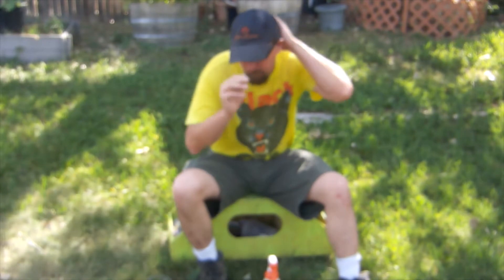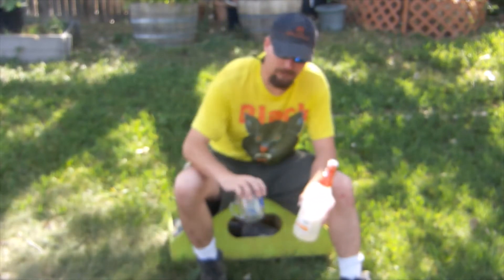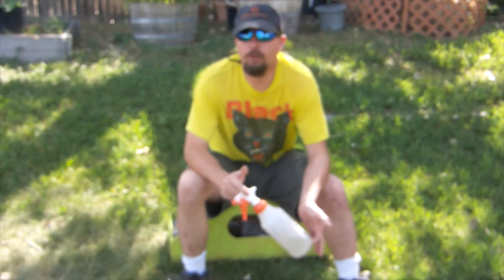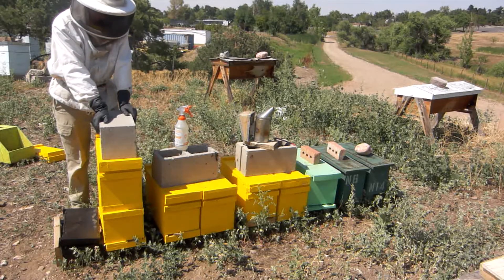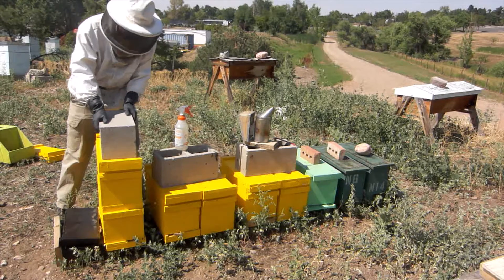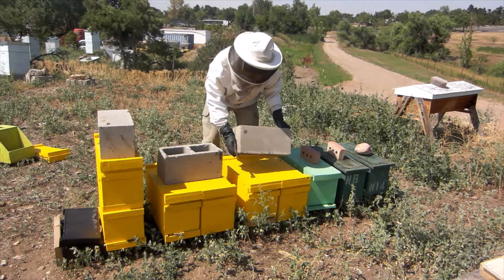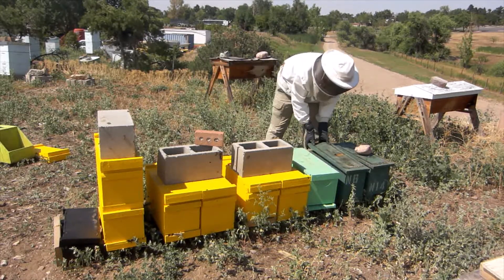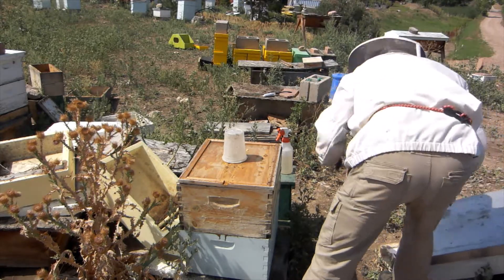OA Dribble using a spray bottle to measure the dose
A quick look at how I apply dribble.
Why Dibble and not trendy vapor for this time of year?
Dribble kills mites for about 2 weeks. OAV kills for about 3 days so if I have a little bit of brood still,  the use of dribble covers it.  My flow is over and its robing season.. I have a large mite bomb pressure at this yard and the 2 week coverage helps me kill of the immigrating mites. Some of Randy Olivers latest work (unpublished) showed one dribble was as effective as 3 OAVs
Dribble aslo may help with Nosema Ceranae. This is the time of year I want to get my pathogen loads down.. mites, (mite vectored) viruses, Nosema, etc.. I want to get a few rounds of clean nurce bees  so that the round of nurse bees that raizes the winter bees were raized buy clean nurses... your winter bees matter very much, they have to live a long time and any shorting of there life span can mean they aren't in good shape when it comes time to start raizing brood
Then there is the time factor... just look at how fast I did 8 nucs and a full sized hive... even with my fancy band heater type OAV "gun".. I can beat that... I would be done before it even came to full heat
Here is some of the science that influenced my management choices
"The macroCT analysis demonstrated a rapid and consistent distribution of OAD involving a reduction of the individual dosage over time. Even after 14 days, the density of the bees was still significantly higher than prior to treatment, indicating a potential efficacy of at least up to 14 days.
The results from the field trials, where the maximum efficacy against mites was reached ten days after treatment, support this assumption"
"Nosema ceranae is a honey bee pathogen parasitizing the ventricular epithelium and potentially causing colony death. The effect of 0.25M oxalic acid solution administered to the bees in the form of sugar syrup was determined in laboratory and field trials. The spore numbers in an 8-day laboratory experiment were significantly lower when AO was administered (treated: 11.86±0.94 s.e.×10^6; untreated: 30.64±0.31 s.e.x10^6). When administered in autumn to free flying colonies twice, 3weeks apart, the infection prevalence decreased in young (relative reduction of 53.8%±6.5 s.e.) and old bees (relative reduction of 44.4%±6.0 s.e.). Meanwhile increased prevalence in all the controls was detected (young and old bees: relative increase of 45.7%±22.8 s.e. and 10.2%±5.9 s.e., respectively). While all the treated colonies overwintered correctly, the untreated ones did not (3 out of 5 were dead). In the absence of commercial products approved in several countries to control nosemosis, oxalic acid syrup appears promising in the development of alternative management strategies."